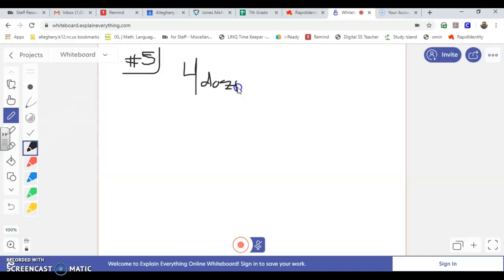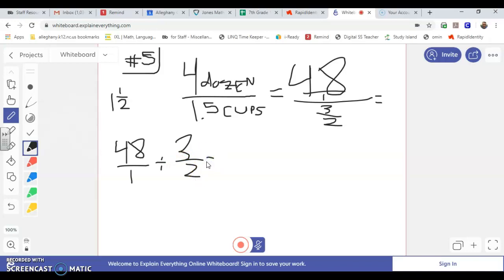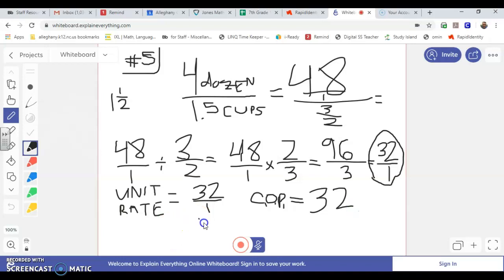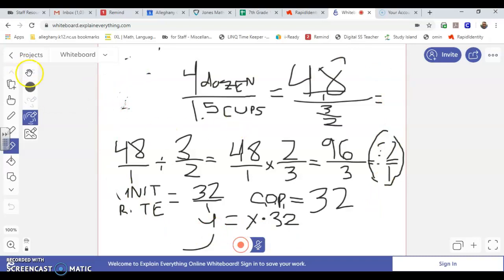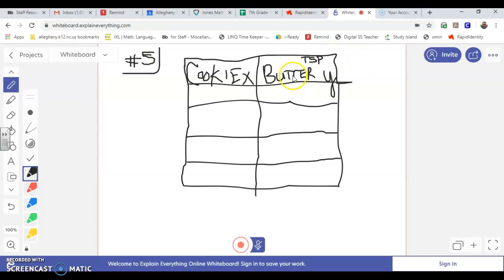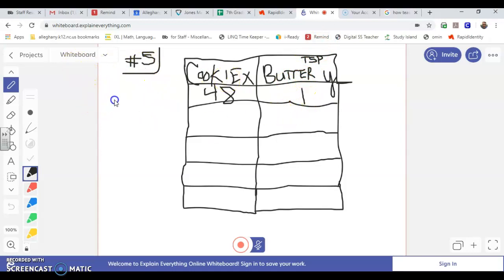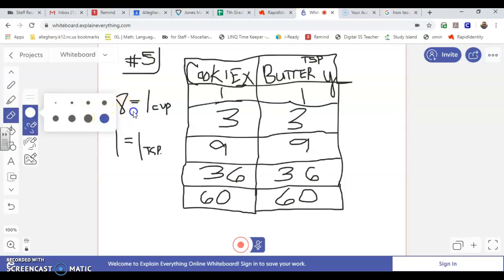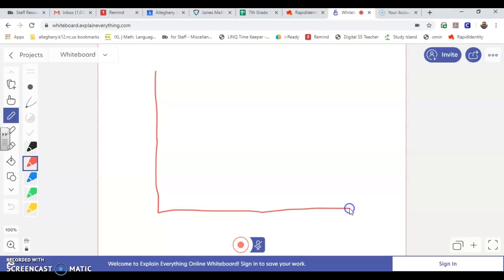RP2 Explanation Video